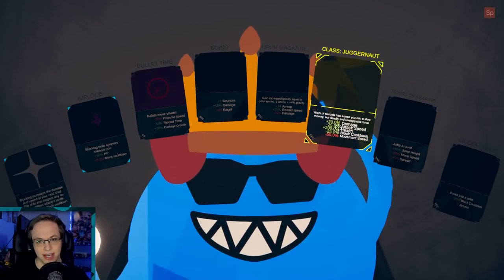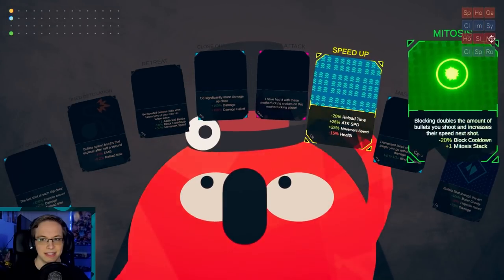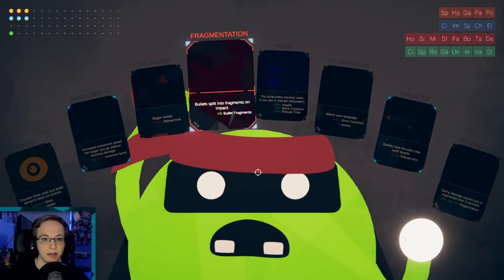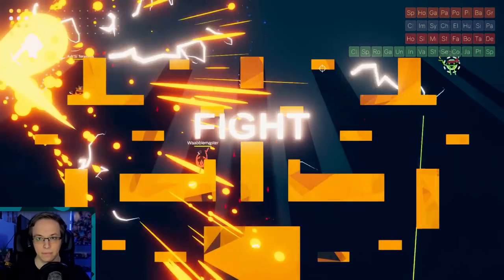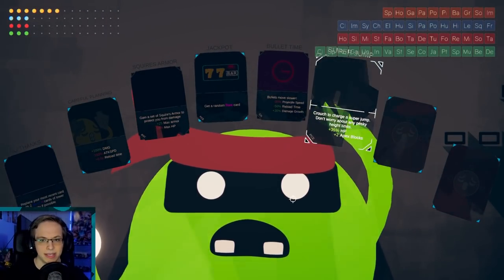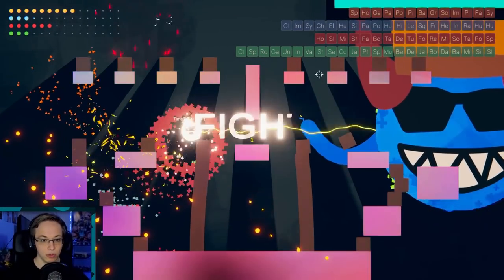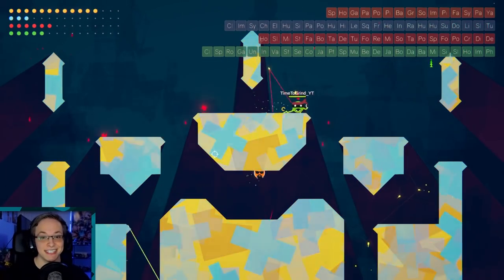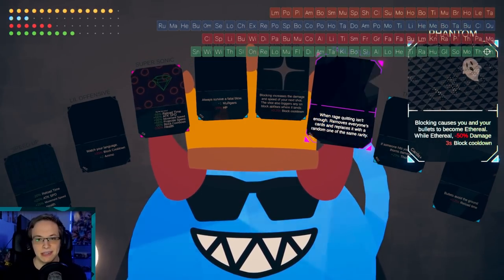THE MOST BROKEN GAME OF ALL TIME!!! | Let's Play ROUNDS | Part 68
Seizure and Epilepsy Warning! There are a ton of flashing lights and colors in this episode because it is easily one of THE MOST BROKEN GAMES OF ALL TIME!!!

Rounds is a 1v1 roguelike fighter where each round gets more intense. The losing player of each round unlocks clever upgrades to create a better build to counter their opponent.

Download my own personal Mod Pack to use the same mods as me

Join my official Discord to potentially play some ROUNDS with me when I'm filming for videos!

| SOCIAL LINKS |